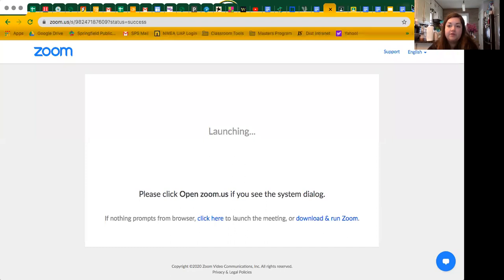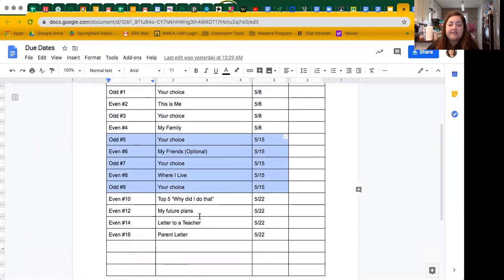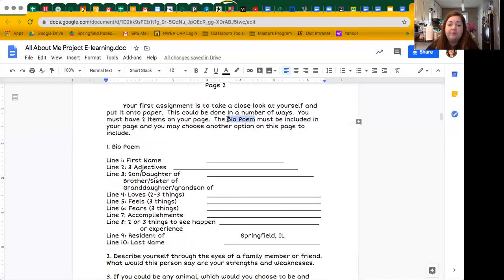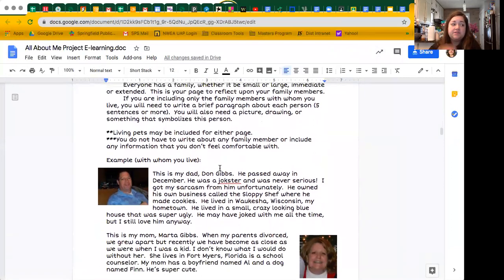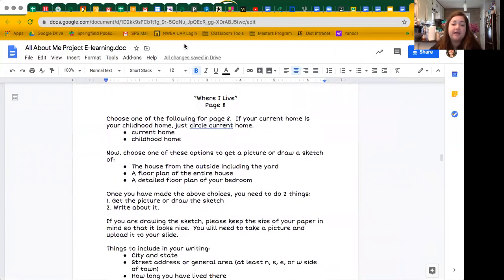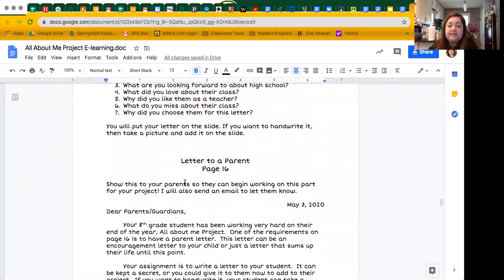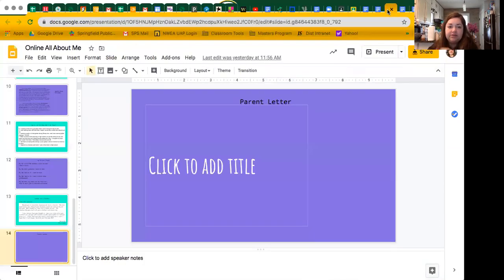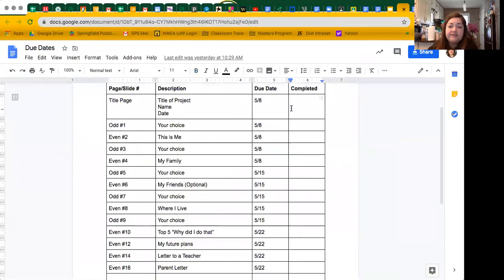All About Me Project Description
Watch this video for a description on our last major project for the year! If you have questions, they're probably answered in this video.